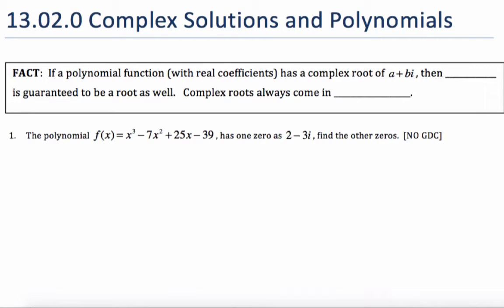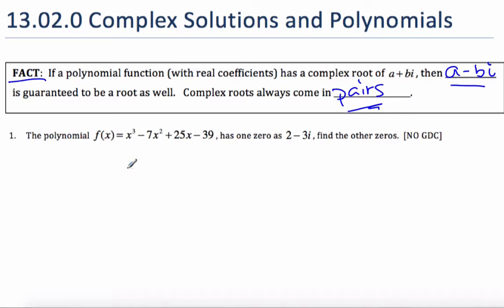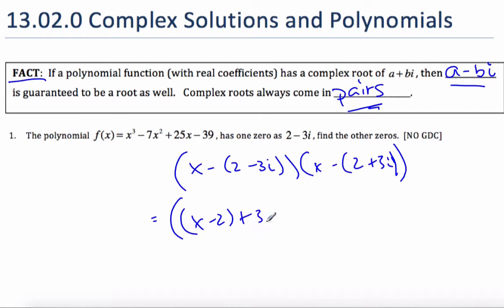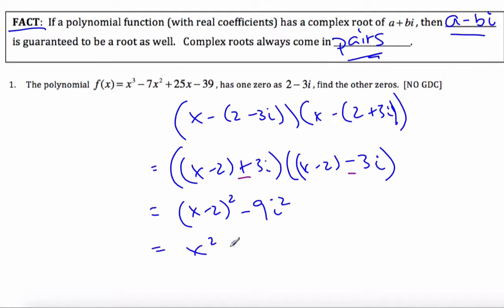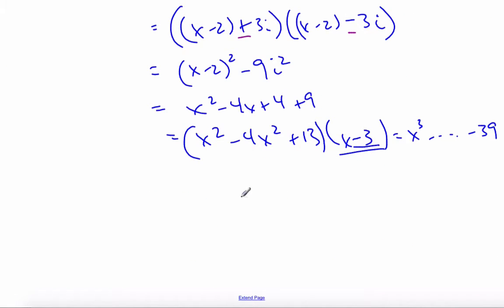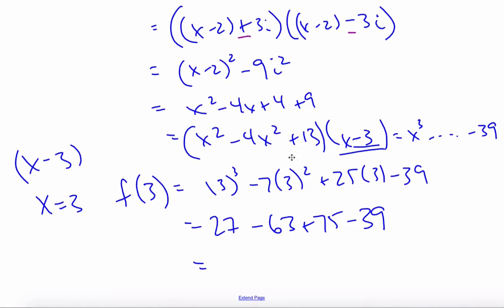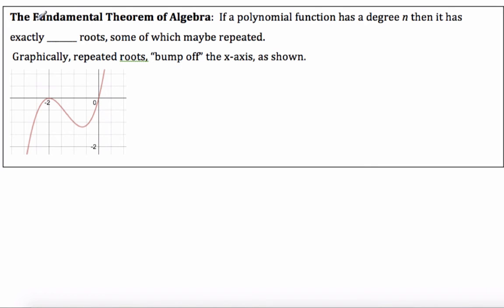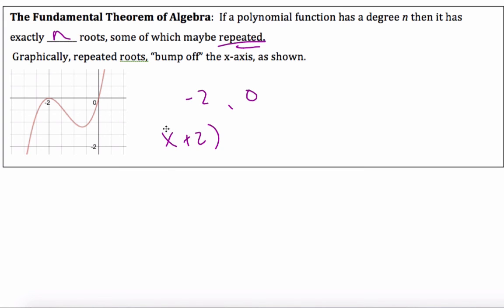IB Math HL - Complex Numbers and Polynomials 13.02.0